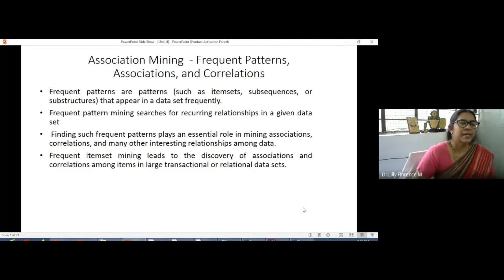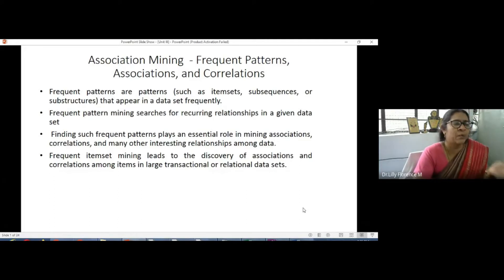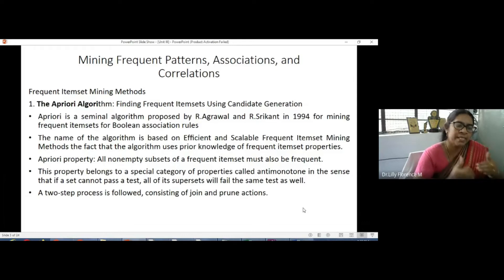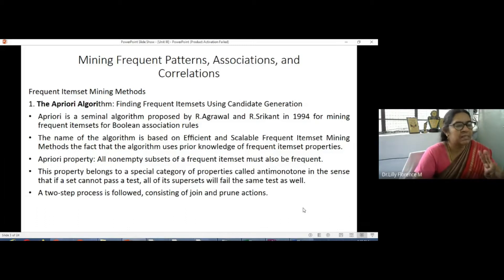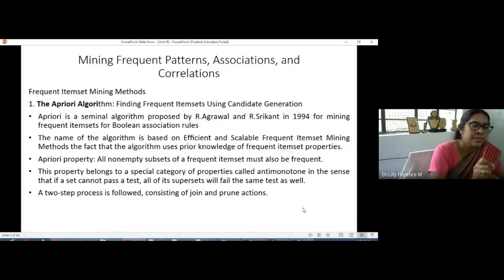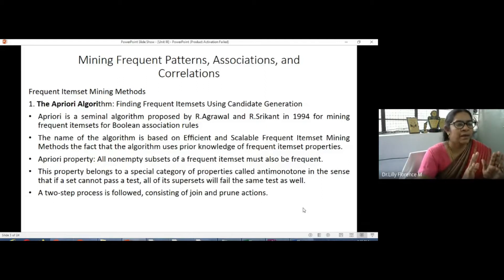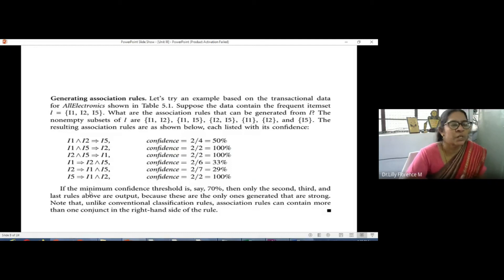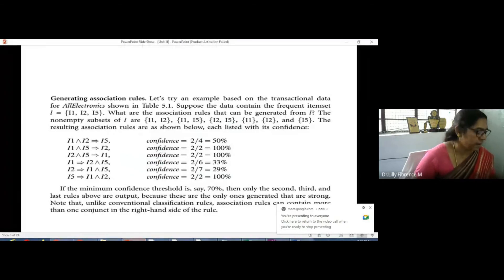Implementation of Apriori Algorithm using Python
This video explains about the frequent itemset mining using Apriori algorithm.